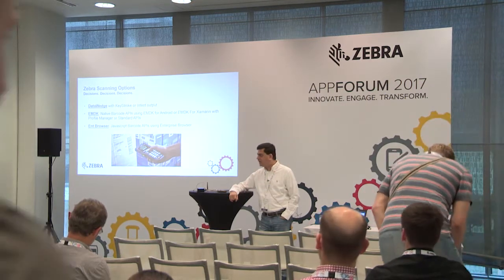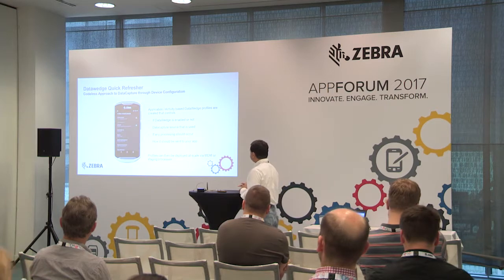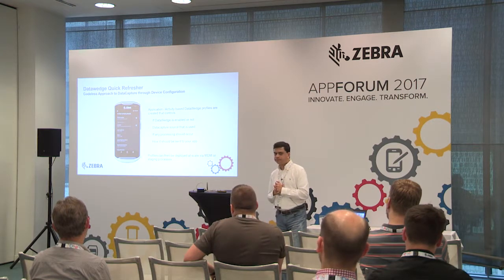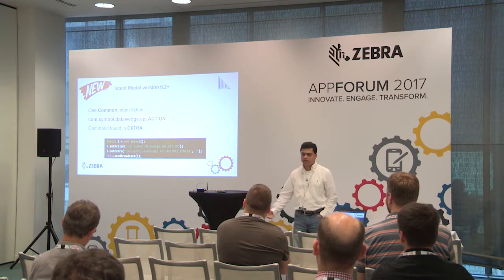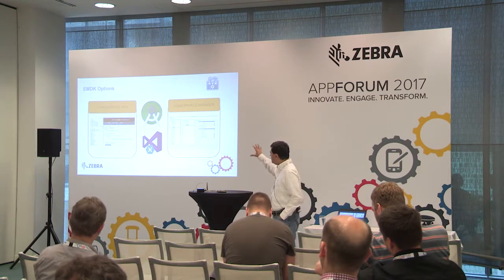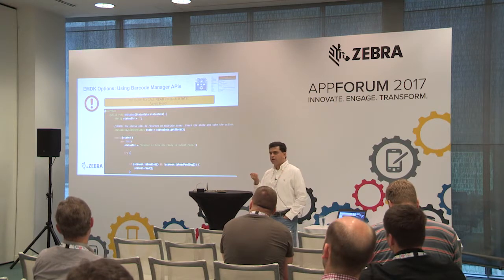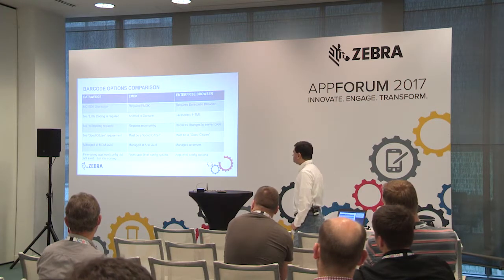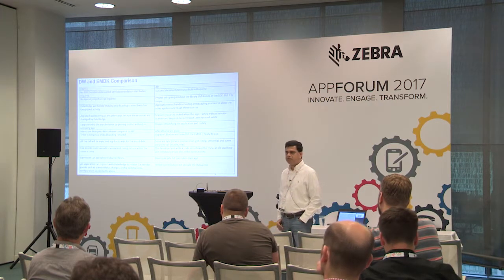Zebra Technologies: Mobile Barcode Scanning Options, AppForum 2017 (EMEA)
In this video, Zebra's Prasanth Kadur reviews the many different features and options available for barcode scanning, including DataWedge, the Enterprise Mobility Development Kit (EMDK), and Enterprise Browser at AppForum in Prague. To download this presentation Review full documentation on the EMDK, Enterprise Browser, and DataWedge